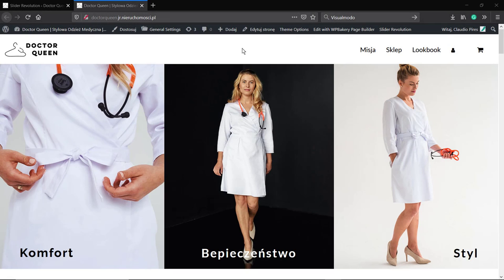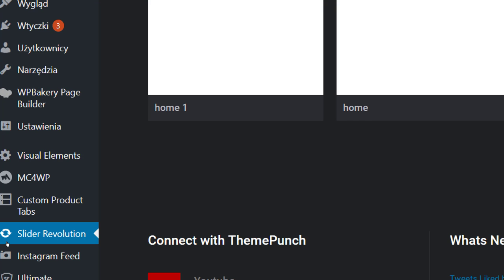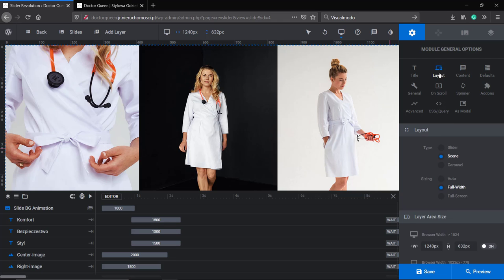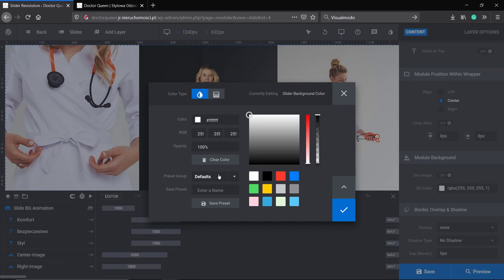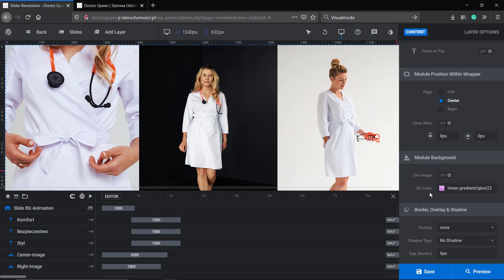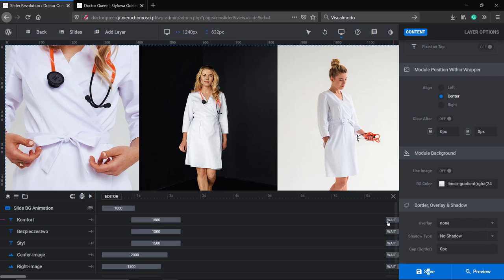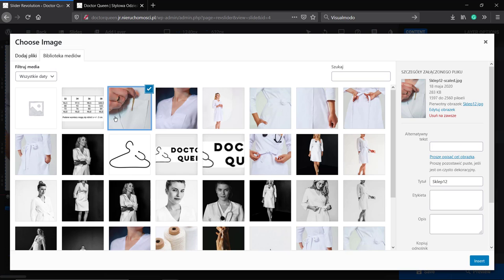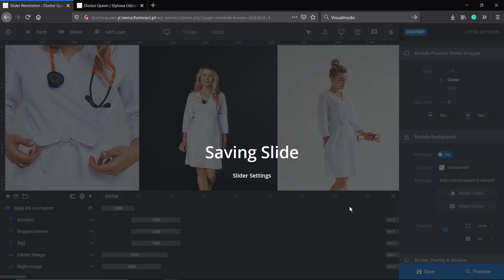How To Edit Module Background Color In Revolution Slider 6 WordPress Plugin?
In today's WordPress plugin video tutorial we'll learn how to fully edit and customize the Revolution Slider WordPress premium plugin module background colors in a fast, simple and easy method.
Set the Slide's background to be transparent or a color/gradient. And then if the background is "Colored", use the plugin's Color Picker widget to set your color/gradient. To use an Image as the Slide's main background, select "Image" or "External Image" as the Source. Next, choose an image from the "Media" or "Object" Library, or type in the URL you wish to use as an External Image.